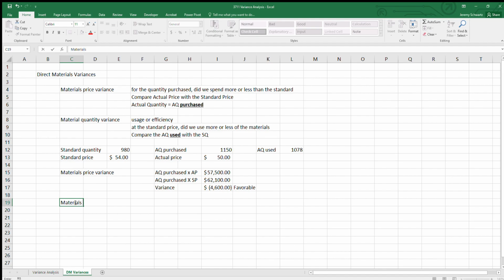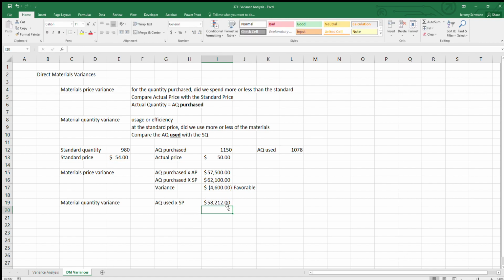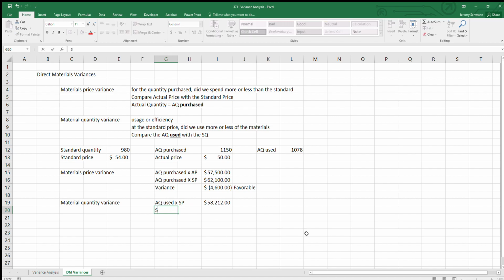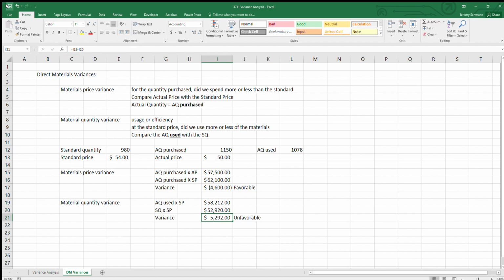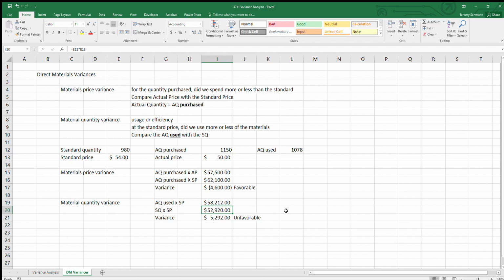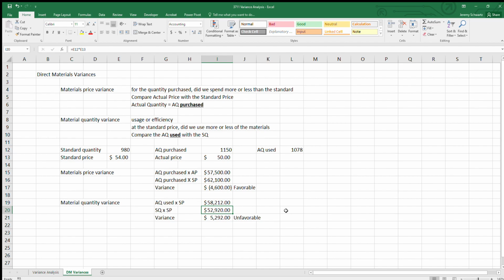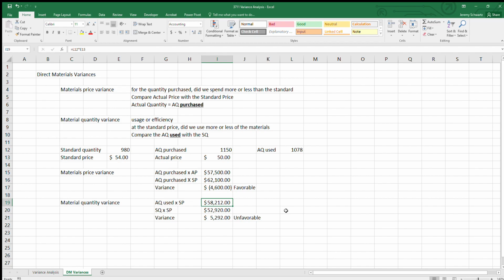3711 Variance Analysis Part 6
Material quantity variance